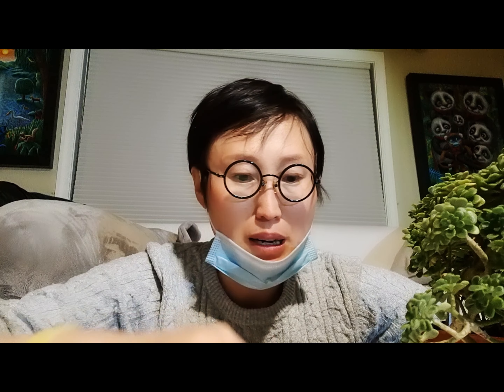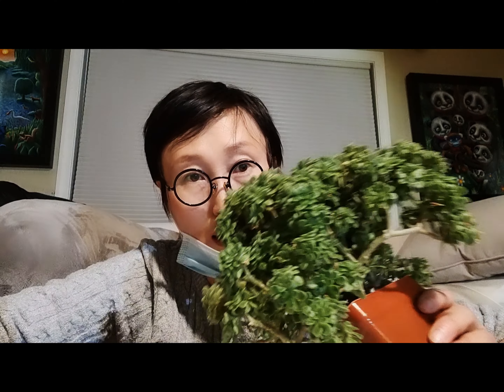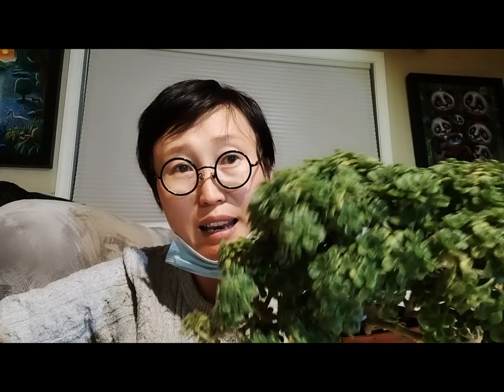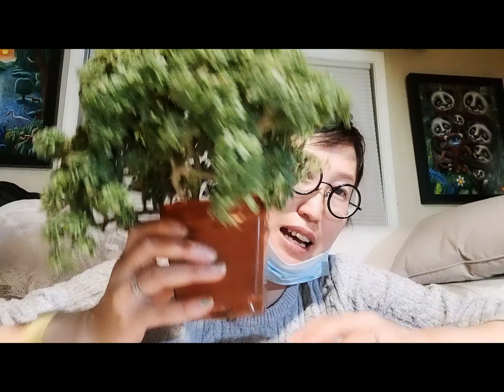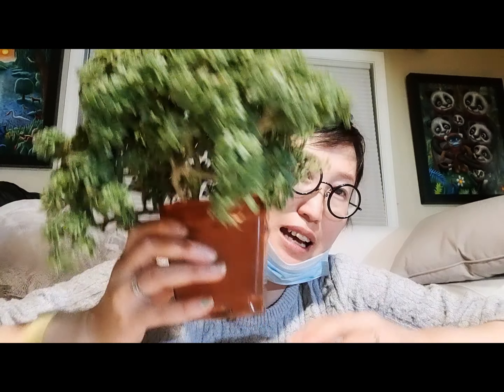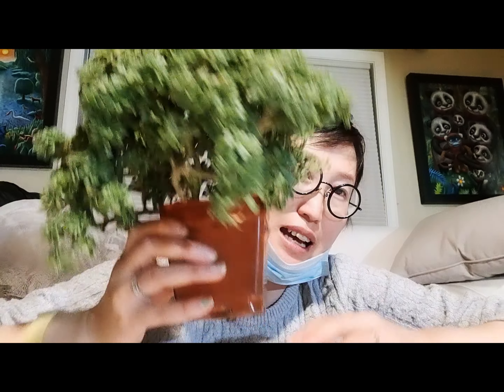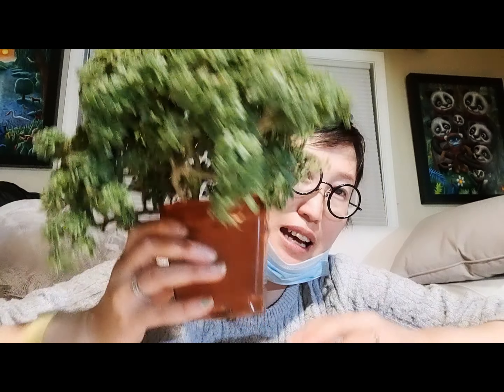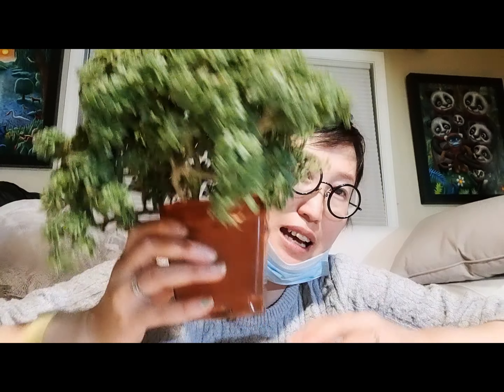A mini rare Aeonium! 1 day 1 succulent sharing-Aeonium Irish bouquet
Aeoniums are native to canary islands!
The aeoniums are winter growing but summer dormant succulents
The Aeonium are also monocarpic succulents, Which means they die after blooming.
The beautiful rosset succulents can be propagated from cuttings or offsets.
One day one succulent sharing from the way to succulents,we hope to lead you the right direction -the way to happiness